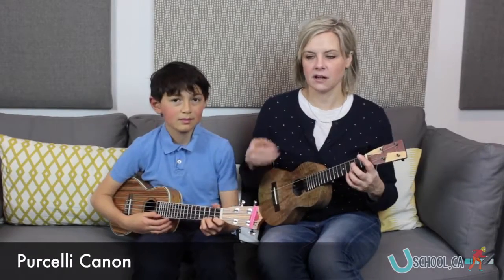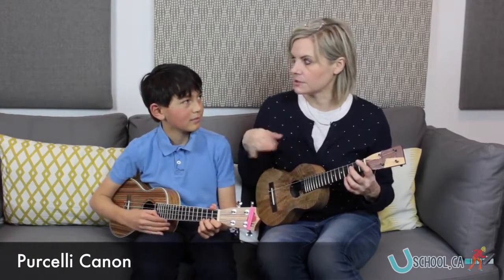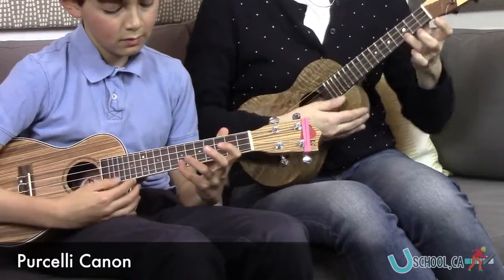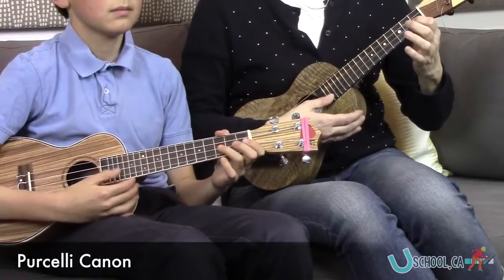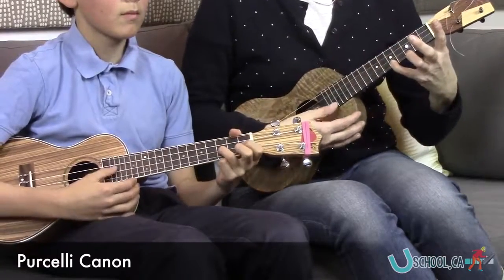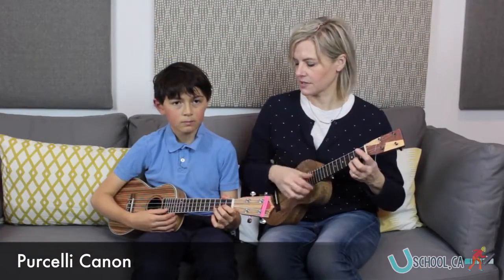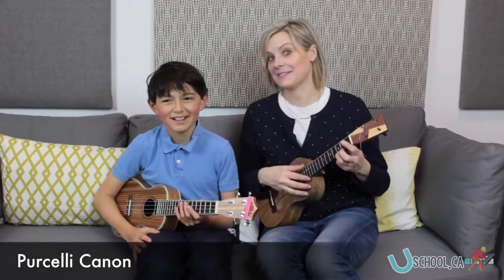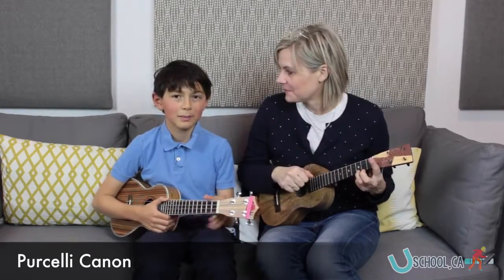Uschool Lesson 17: Purcelli Canon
Beginning her teaching practice in 2007, Melanie Doane has taught thousands of students through her expanded Program which now includes online lessons, public performances and studio recordings with professional mentors

Our entirely made-in-Canada classroom method by J. Chalmers Doane, has been used in school boards across Canada and around the world since the late 1960's

Students have performed at numerous high profile events, with Sarah McLachlan, Barenaked Ladies, Emilie-Claire Barlow, astronaut Chris Hadfield (via satellite link to the International Space Station), as part of the Pan Am Games, Luminato, CBC Music Festival, Margaret Atwood’s 75 birthday, on CBC radio/television and TVO.